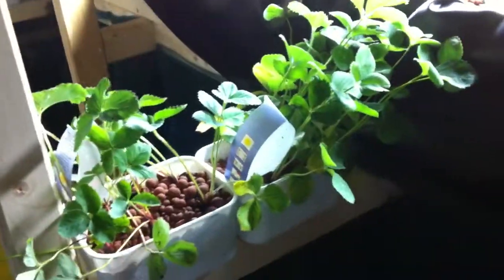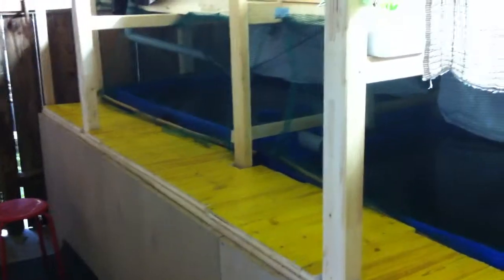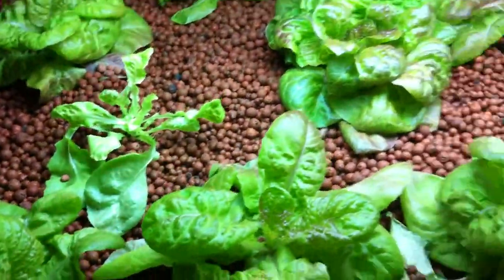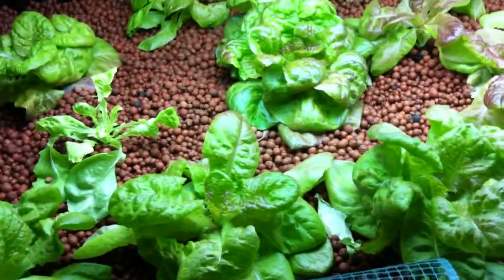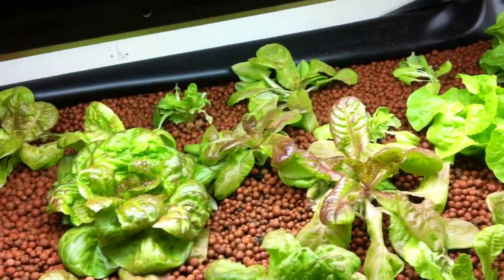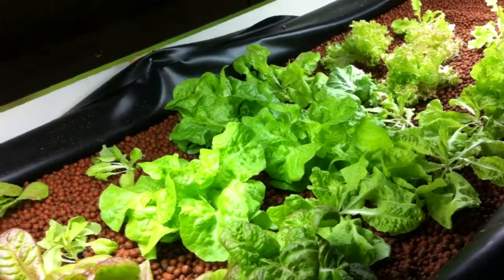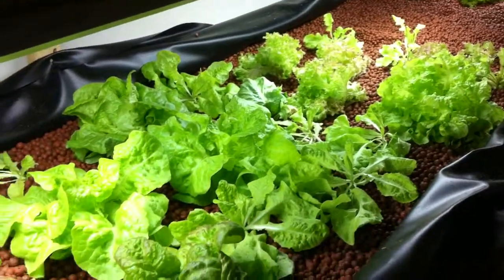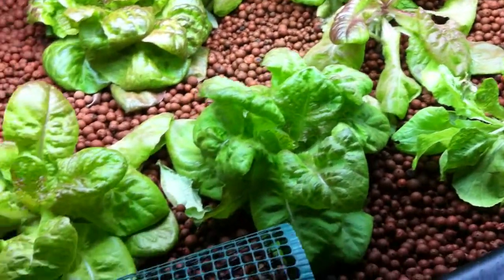Indoor Aquaponic Gardens